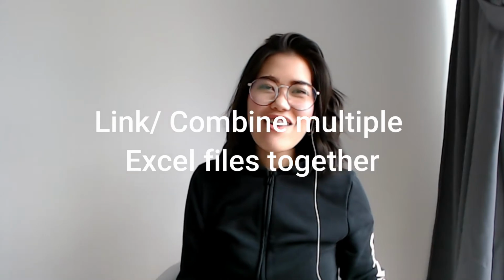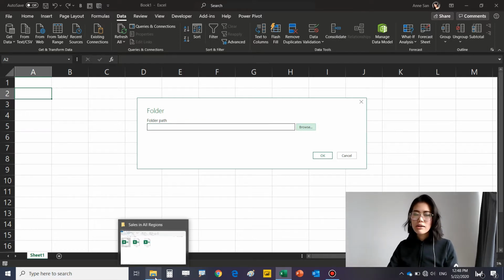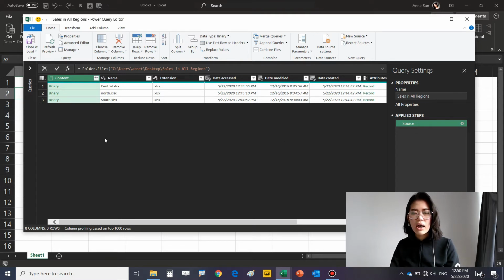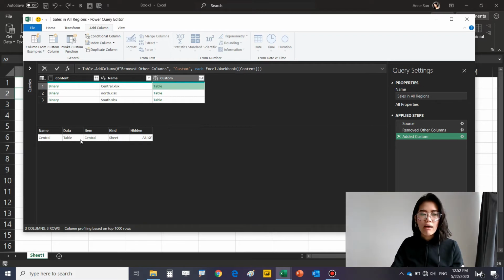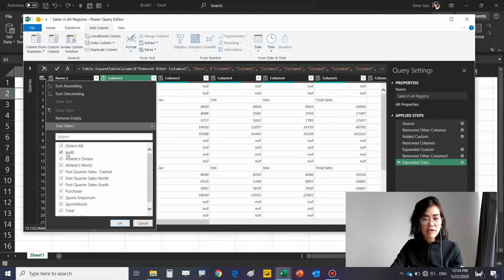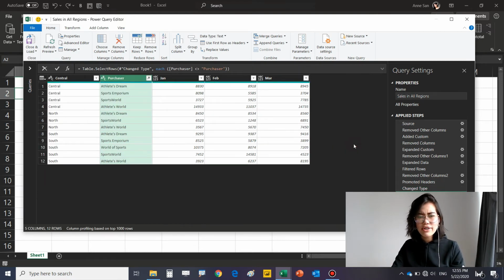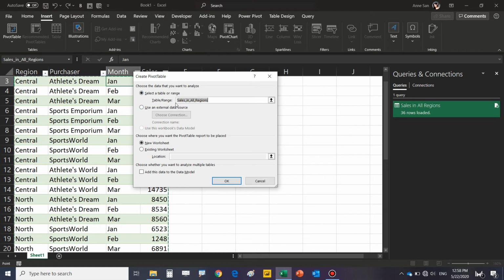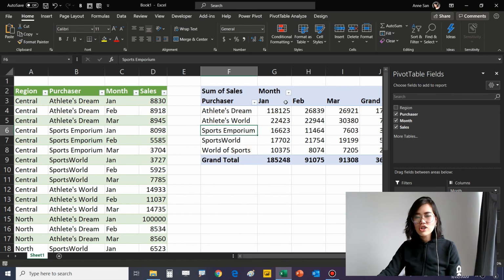Power Query | Link/Combine multiple Excel files together | Unpivot | M Function | Refresh Report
Hello,

in this video i would like to show you how to combine multiple Excel files together WITHOUT THE NEEDS OF EXCEL FUNCTIONS / FORMULA. We all know the pain in maintaining excel formulas. If you're new to Power Query, this could be a good start.

My udemy course:
Create Sensational and Minimalistic Presentation w PowerPoint

Have fun